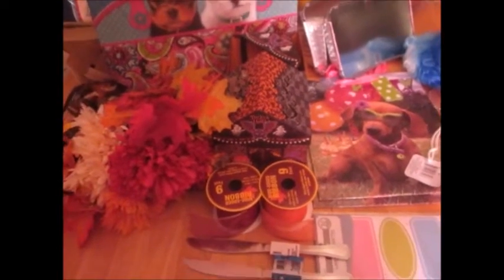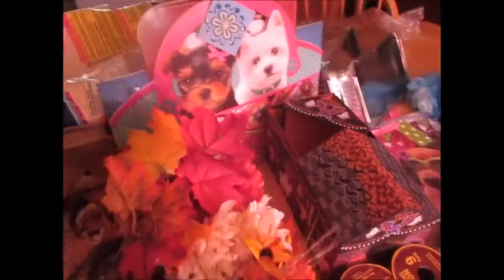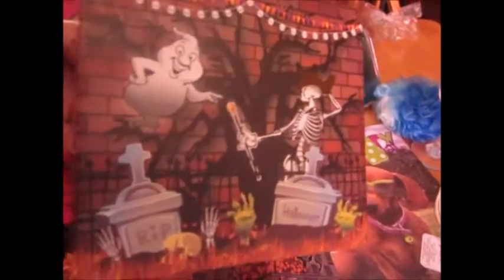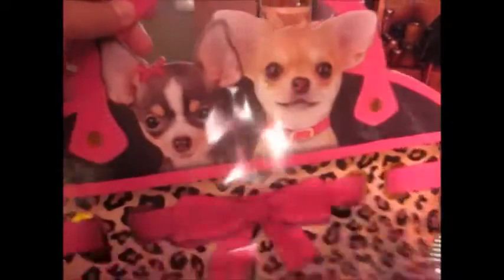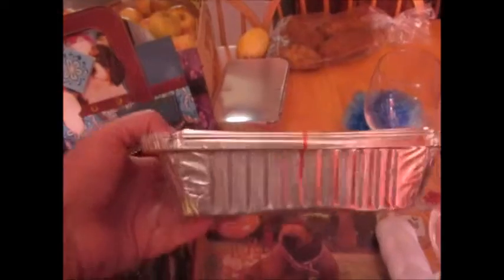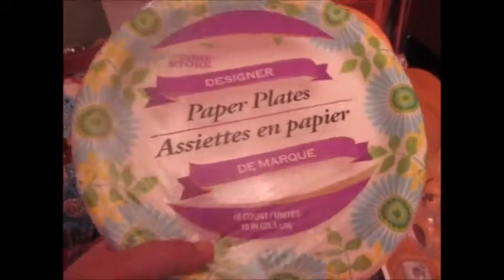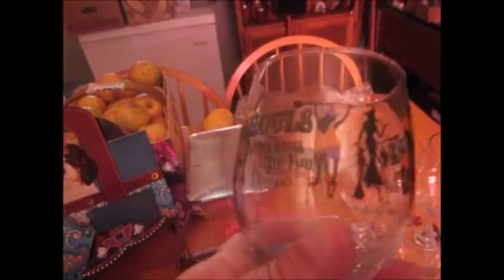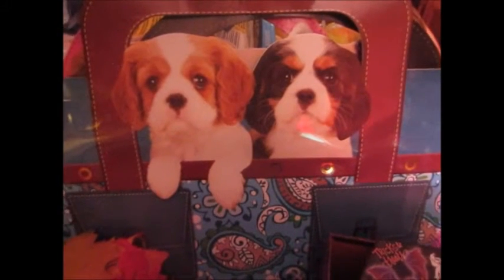dollar tree haul sept 2016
This is my very first video.  I realize that the color is wonky, but for now it will have to do until I can figure this out.  Hope you enjoy my haul and let's go shopping.